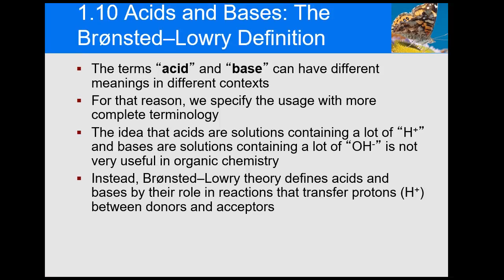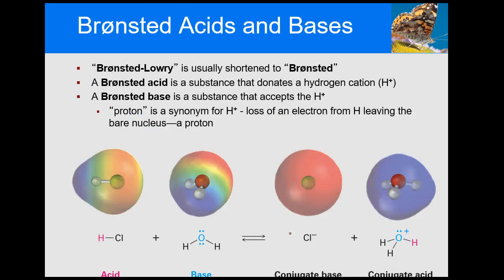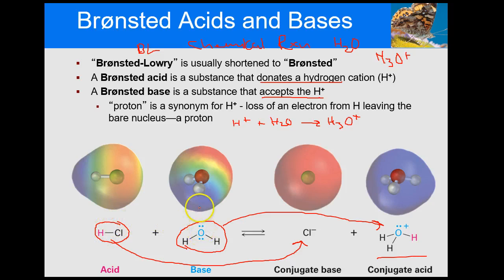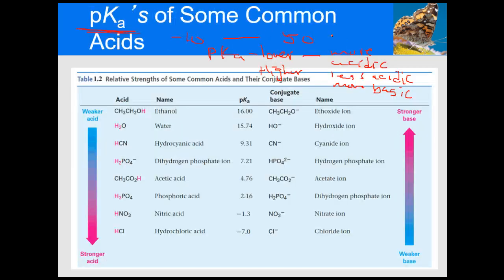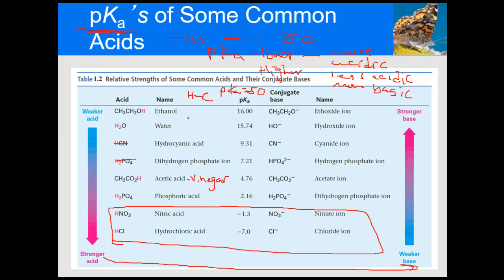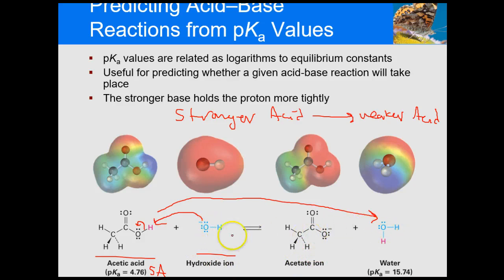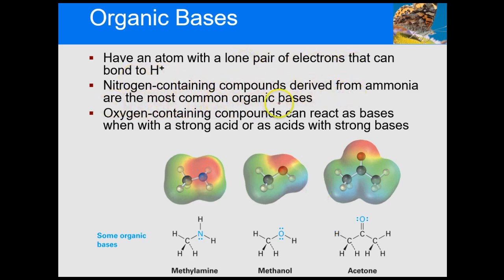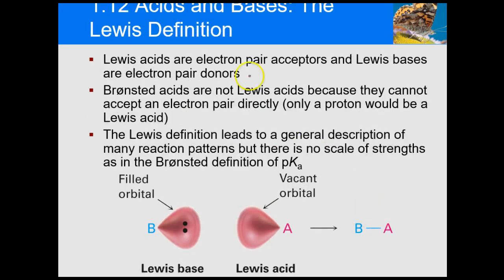1.10 and 1.11